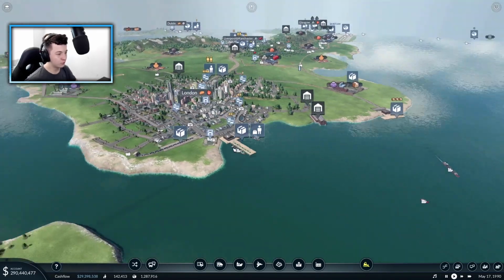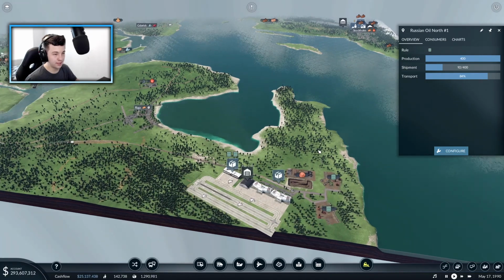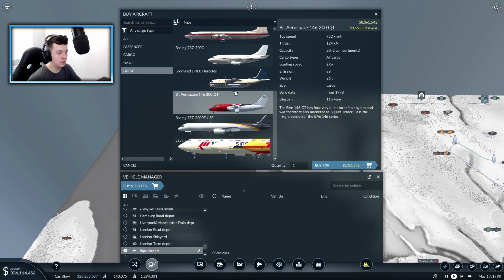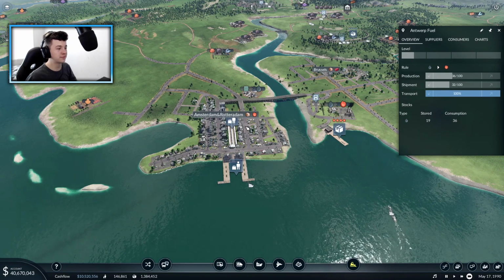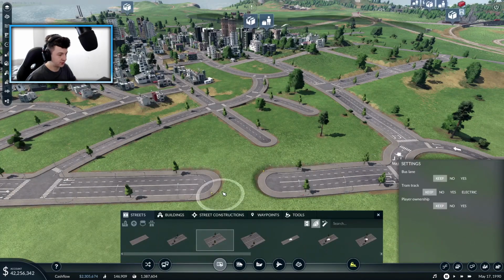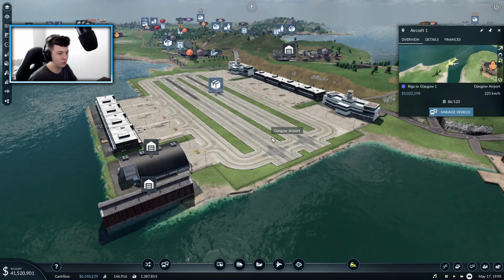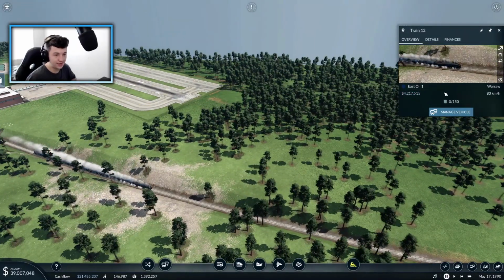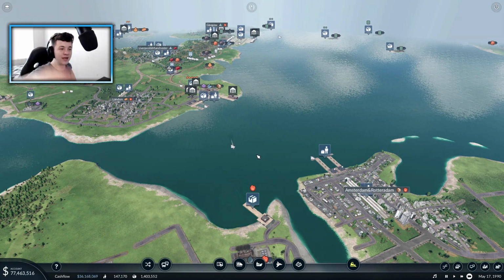REBUILDING LONDON’S INFUSTRUCTURE?! | Transport Fever 2 - EP 9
Today is the Day, We are going to be Rebuilding London's Infrastructure. This upgrade will make it easy to get around. We are also going to be upgrading another City, Which one do you think will be upgrading? Don't Cheat!!

❱ Upload Schedule - Every Tue, Thur & Sat @ 12 am AEST